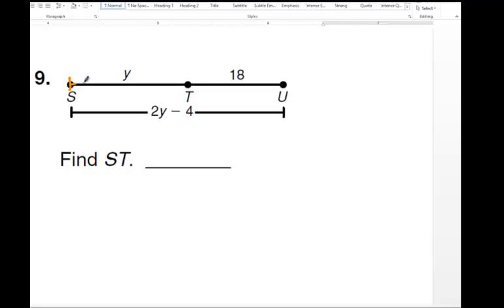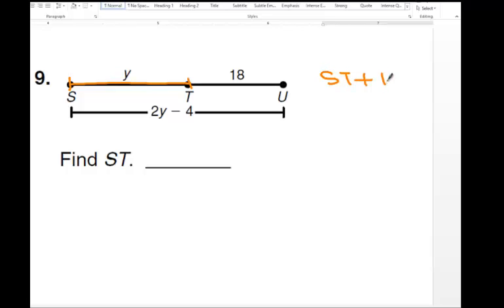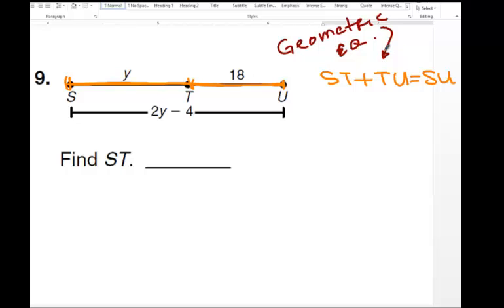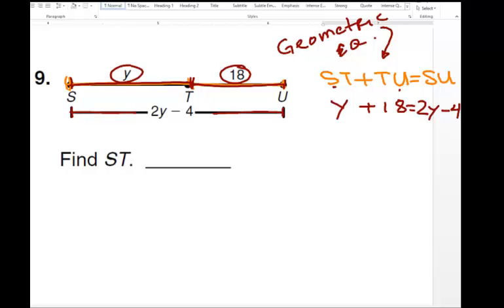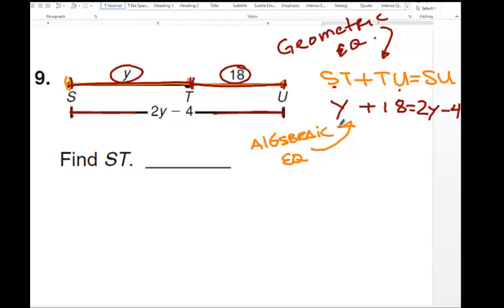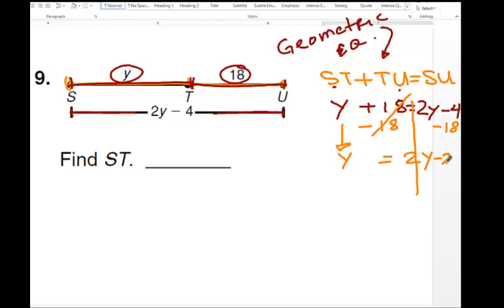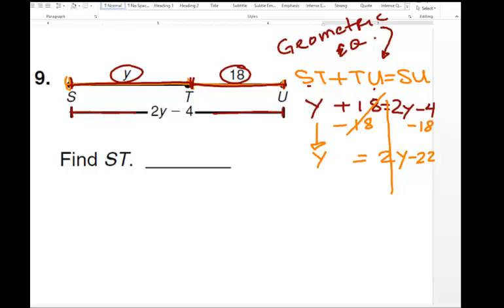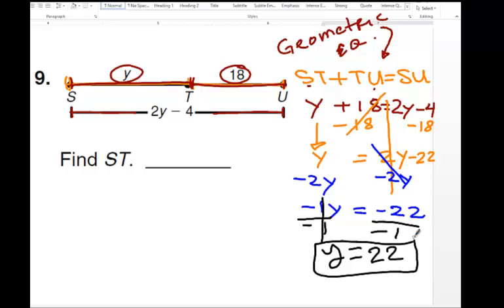Finding length of line segments with equations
How to find the midpoint, length of line segments, solve for unknown using algebra equations in geometry.

Post your questions.